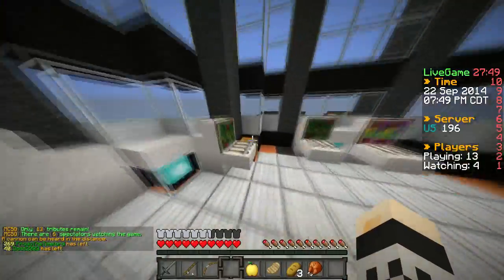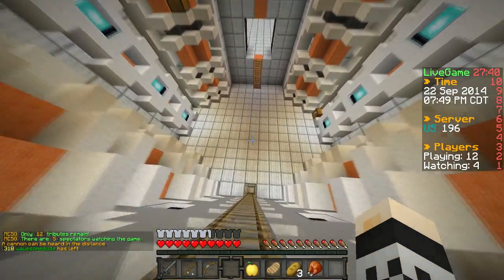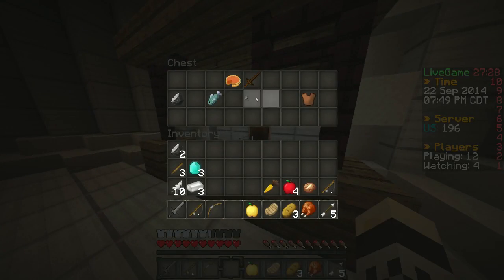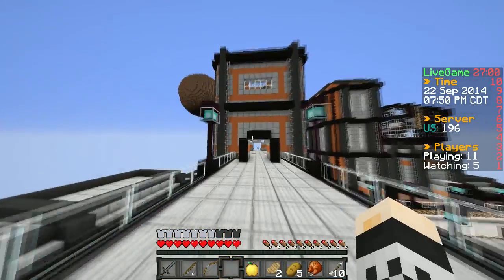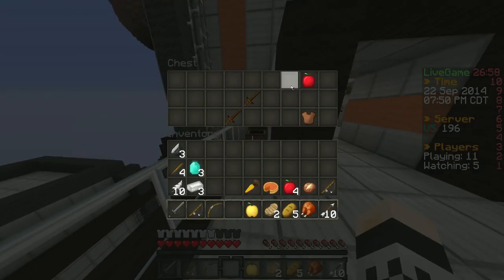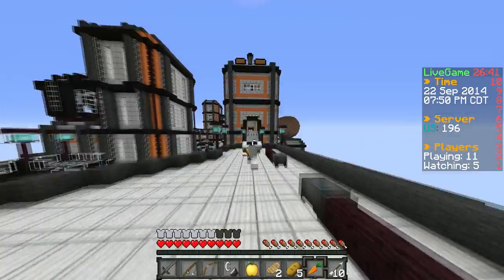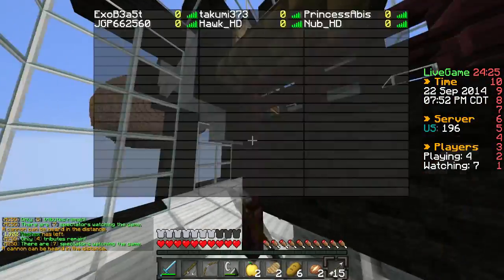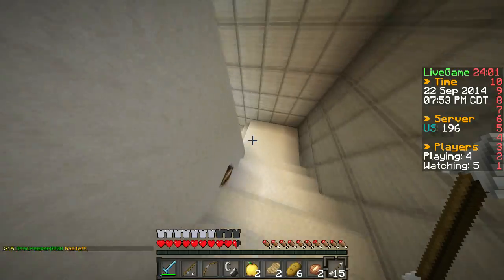Moving Week! + Clutch | Minecraft Survival Games #56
Hey! Solrflare here, and today I am playing some more Minecraft Survival/Hunger Games on the MCSG servers. In this episode, I play on the map of Icarus!

Avatar made by - BeatatoCraft

Banner made by - Solrflare

Thumbnail made by - TheVortex